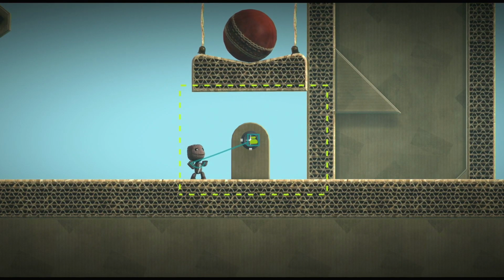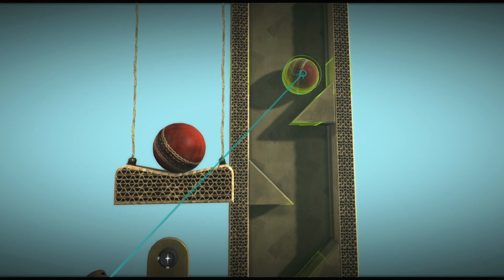LittleBigPlanet 3 Emitters Tutorial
Checkout More Amazing LittleBigPlanet Community Levels!